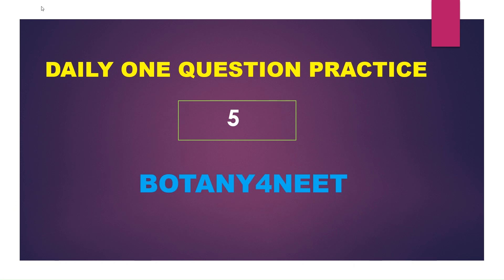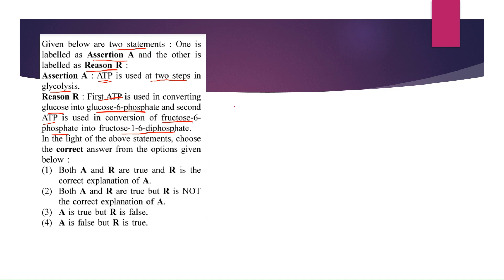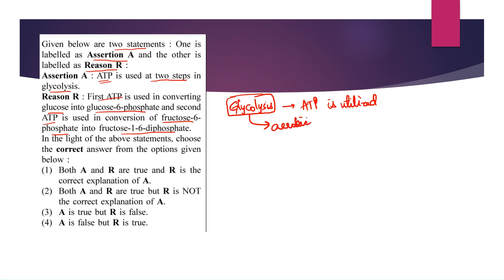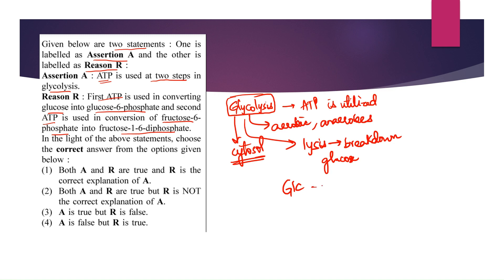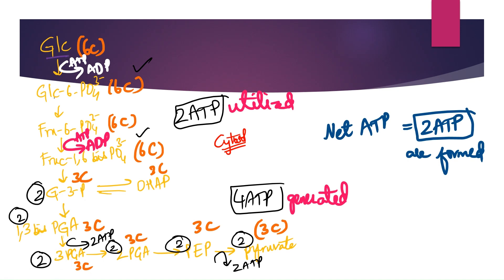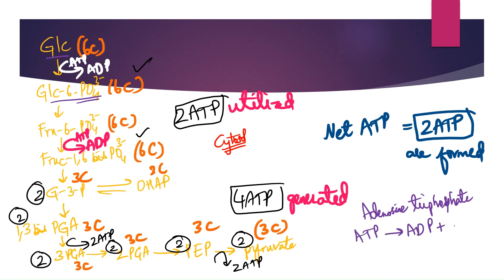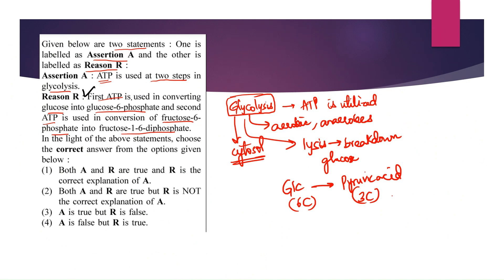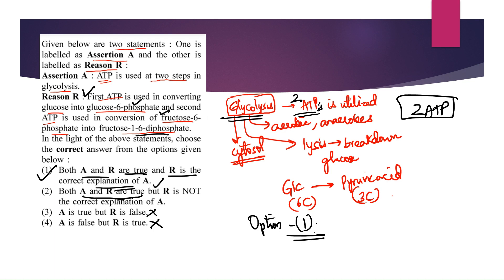DAILY QUESTION PRACTICE NEET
Hi Mates!!! Let us solve a question related to glycolysis today. Happy learning.